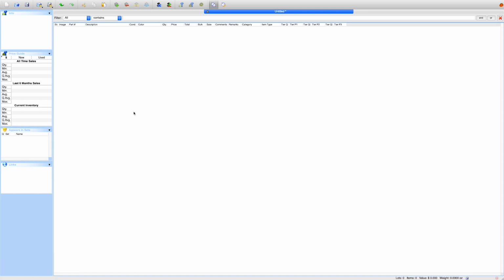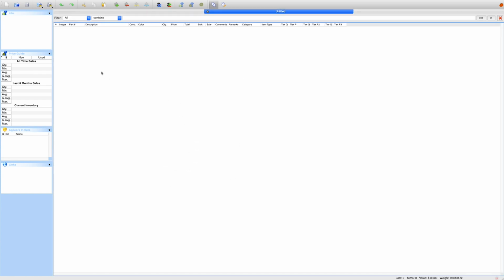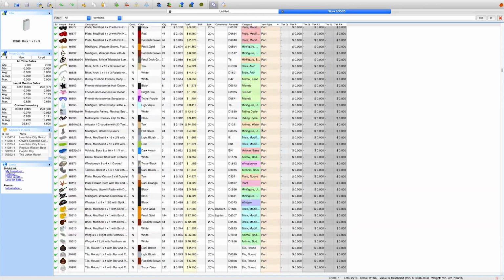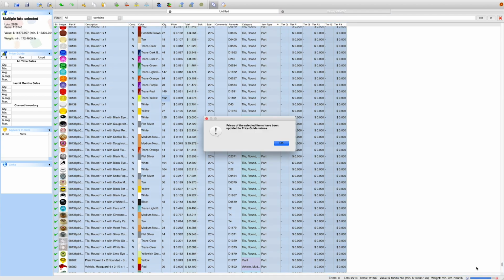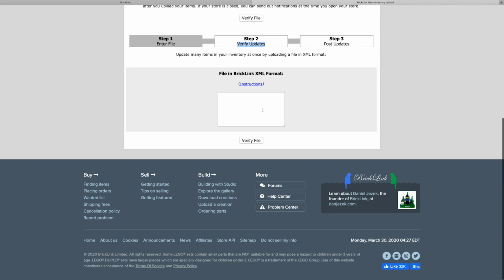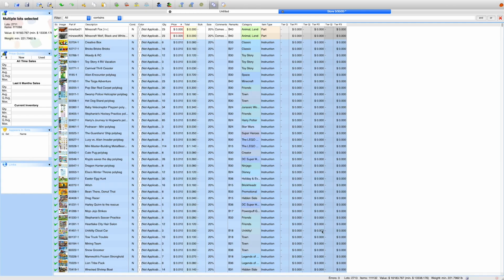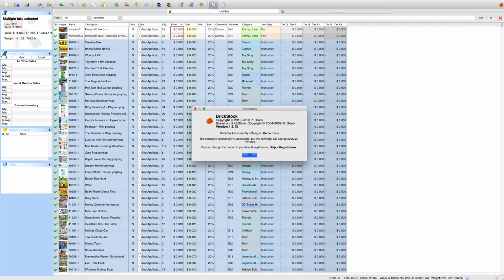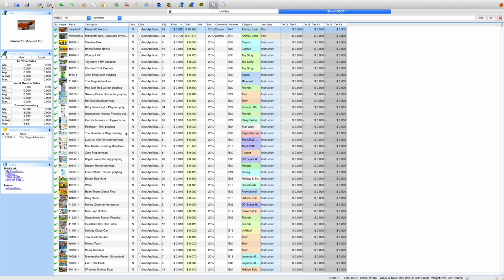How To: Edit Your Current BrickLink Inventory Using BrickStock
In this video, I show you how to edit your current inventory on BrickLink using BrickStock.  In this example, I show you how to keep your store updated to the 6 months sales average, or any other prices, sales, etc. that you would like.  BrickStock is a third party program that is amazing for editing your inventory and saves hours upon hours of time.

Akro-Mils 24 Drawer Cabinet:

Akro-Mils 64 Drawer Cabinet:

Drawer Dividers - 32 Pack:

Barcode Scanner:

Avery Labels for Drawers:

LEGO Sorting/Divider Trays: